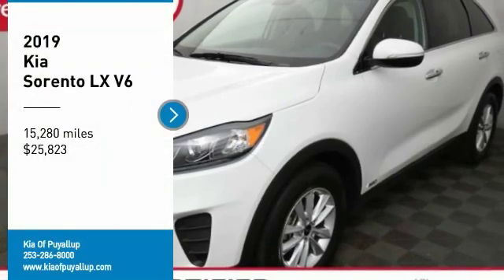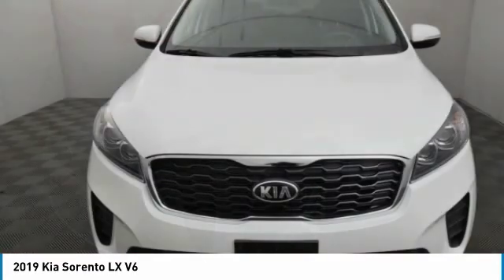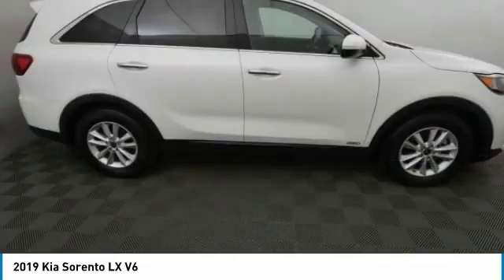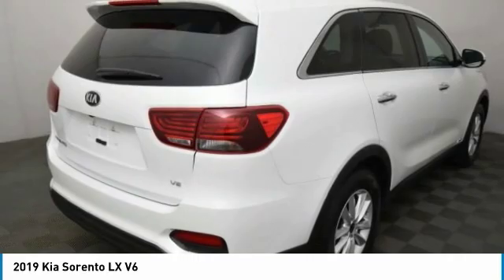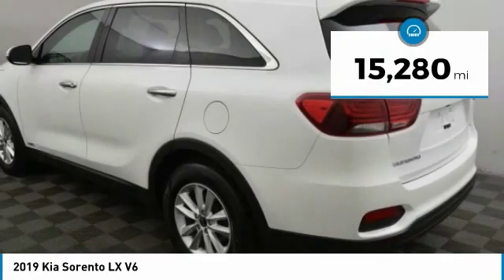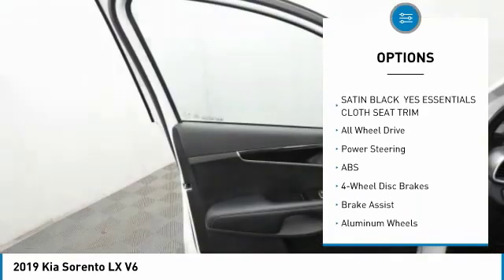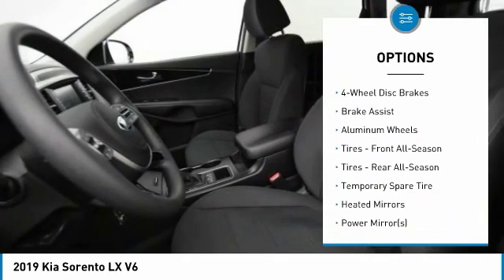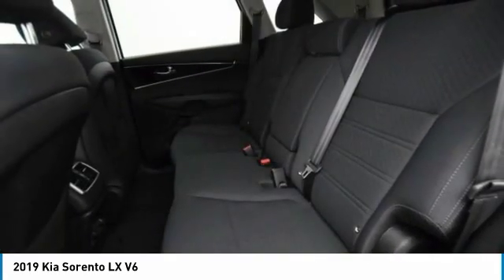2019 Kia Sorento Puyallup WA C10050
2019 Kia Sorento LX V6

New Price! CARFAX One-Owner. Clean CARFAX. Certified. Snow White Pearl 2019 Kia Sorento LX AWD 8-Speed Automatic V6 KIA CERTIFIED, AWD, ONE OWNER, CLEAN CARFAX, V6, 8-Speed Automatic, AWD, Snow White Pearl, black Cloth.Recent Arrival! Odometer is 2831 miles below market average!Kia Certified Pre-Owned Details:* Includes Rental Car and Trip Interruption Reimbursement* Roadside Assistance* 164 Point Inspection* Limited Warranty: 12 Month/12,000 Mile (whichever comes first) Platinum Coverage from certified purchase date* Vehicle History* Transferable Warranty* Powertrain Limited Warranty: 120 Month/100,000 Mile (whichever comes first) from original in-service date* Warranty Deductible: $50